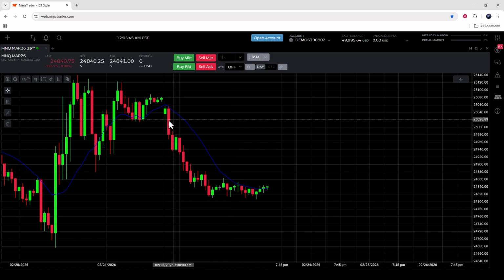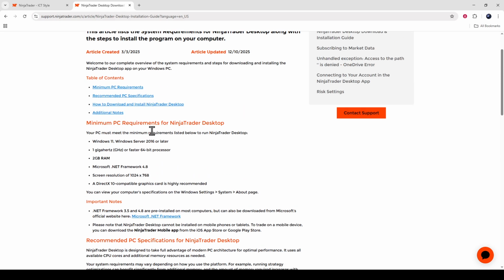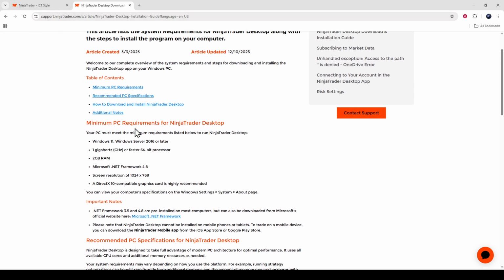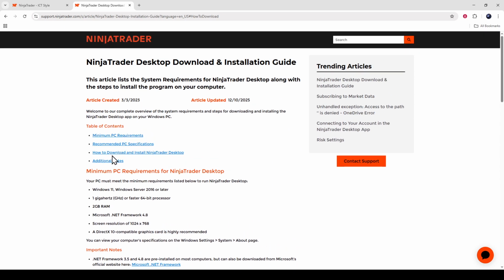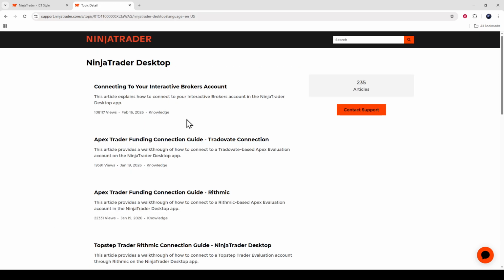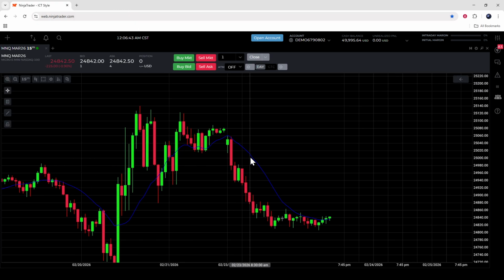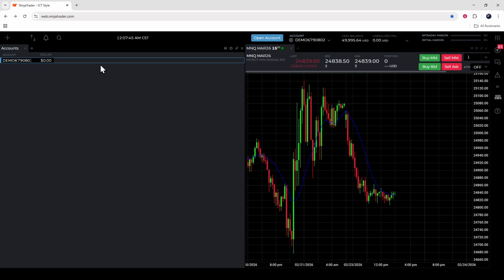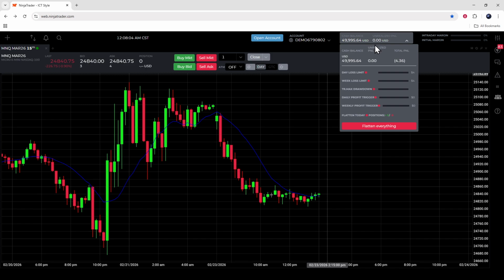How to Setup NinjaTrader 8 - Easy Guide (2026)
How to Setup NinjaTrader 8 explained step-by-step inside NinjaTrader so you can confidently configure and use this feature. This guide walks through the exact tools, platform settings, and execution workflow for efficient trading.

⏱️ Timestamps:
0:00 – Introduction
0:40 – Locate the feature
1:20 – Configure settings
2:00 – Apply setup
3:00 – Optimize configuration
4:00 – Final tips